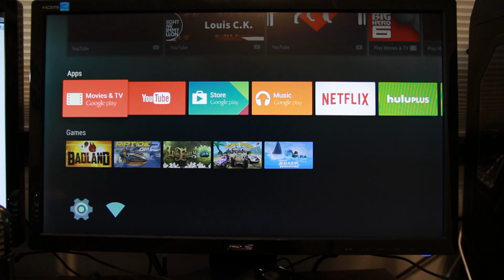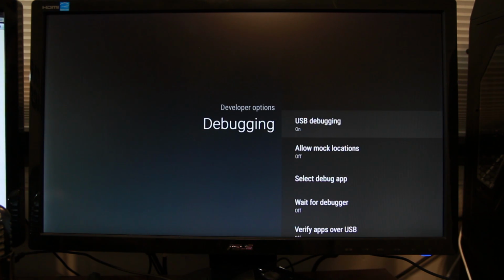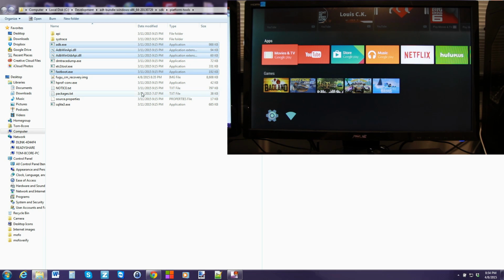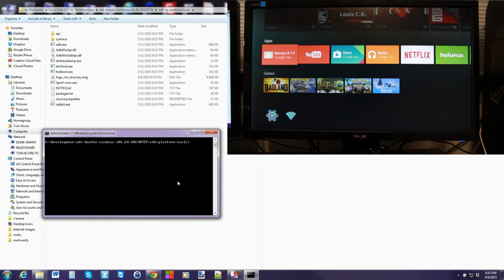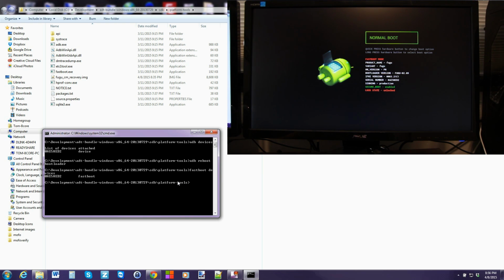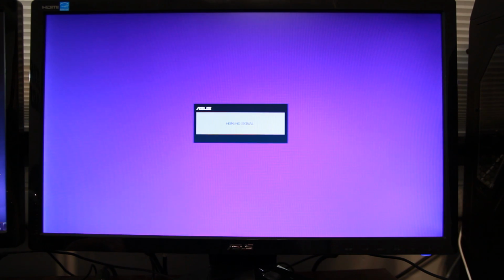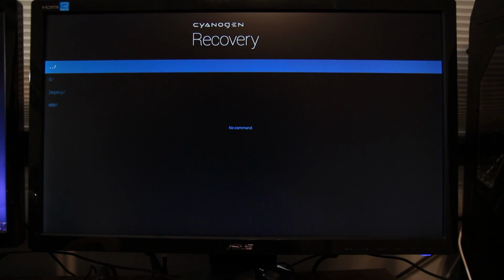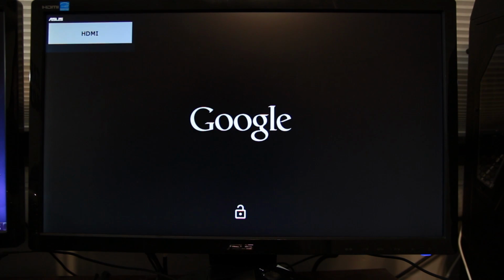How to Install Cyanogen Recovery on the Nexus Player TV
How to Install Cyanogen Recovery on the Nexus Player. Please read description below it has important info and all the links needed click show more.

note after rebooting device stock recovery will be restored to it unless you have root access or you remove or rename system/bin/install_recovery.sh Best options is to flash supersu.zip right after flashing Cyanogen Recovery then it will stick

5 Things you need to know before rooting or hacking your android device